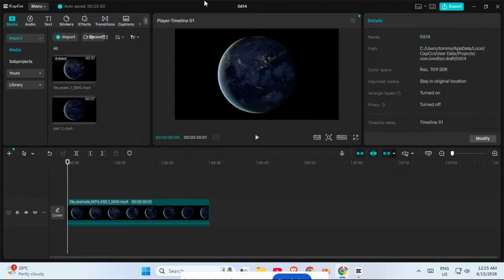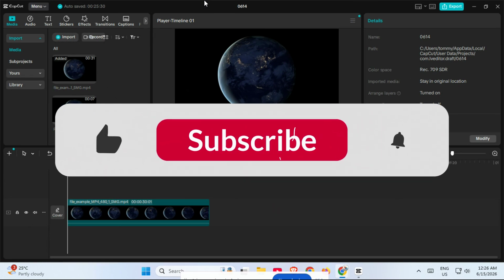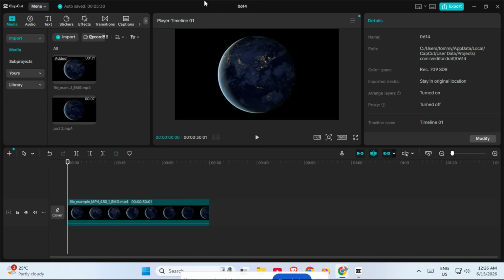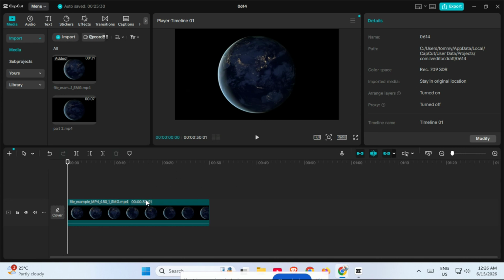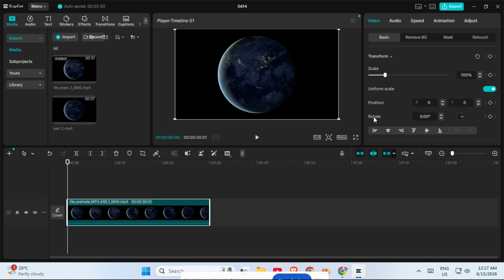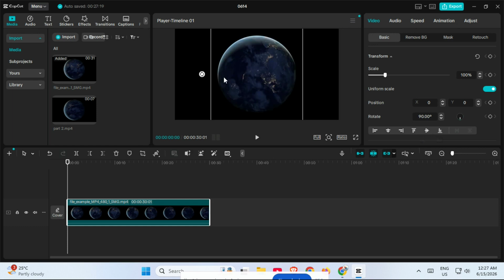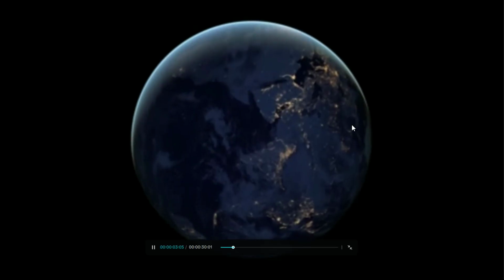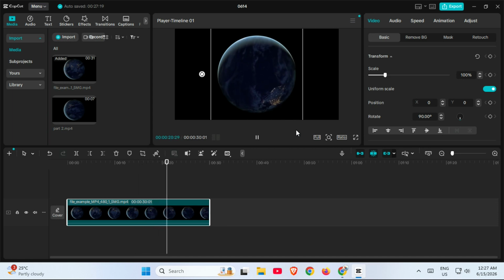How To Rotate A Video In CapCut (Easy Guide)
Learn how to rotate a video in CapCut PC with this simple step-by-step tutorial. Fix sideways footage, adjust clip angles, and edit your videos faster with this beginner-friendly guide.

🕚Timestamps:
0:00 Introduction
0:18 Open Your Project In CapCut PC
0:36 Add The Video To The Timeline
0:49 Select The Video Clip
1:00 Find Rotate In Video then Basic
1:18 Rotate Using The Slider Or Value Box
1:43 Check The Preview And Finalize
2:02 Outro

✍️What You'll Learn In This Video:
• How To Add A Video Clip To The Timeline
• How To Select The Correct Clip For Editing
• How To Find The Rotate Option In CapCut
• How To Rotate A Video Using The Slider Or Degree Value
• How To Fix Sideways Footage In CapCut
• How To Preview And Adjust Your Rotation Properly
• How To Make Your Clip Look Clean And Professional

💡Pro Tips:
• Use 90°, 180°, or 270° for quick orientation fixes
• Zoom and reposition after rotating to remove black bars
• Preview your edit before exporting to make sure it looks natural
• Save your project before making major adjustments